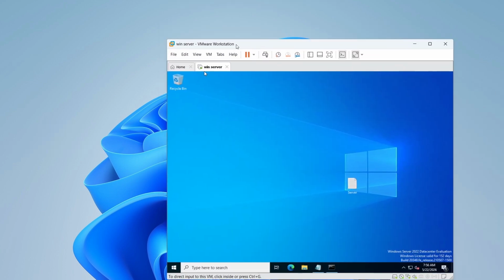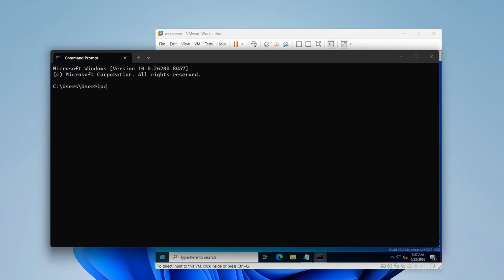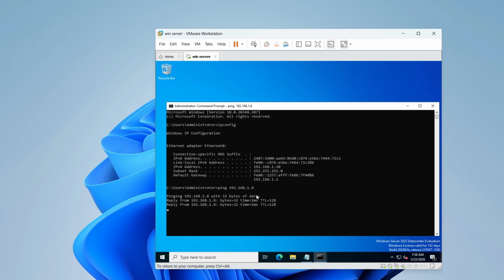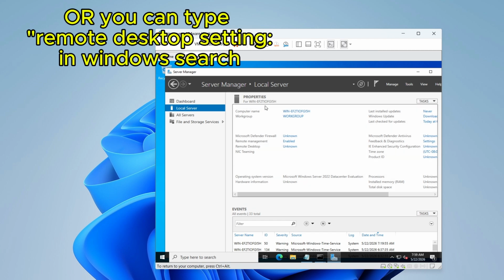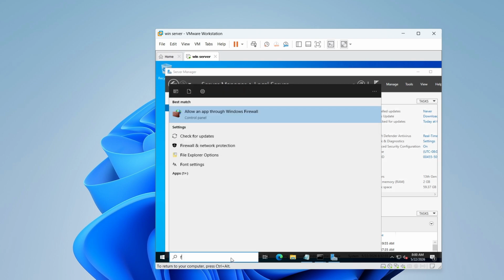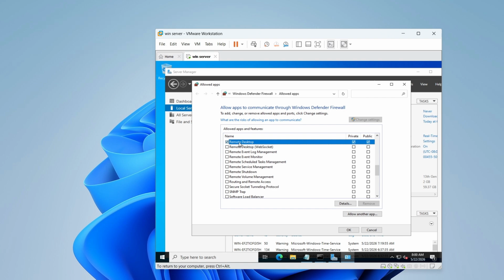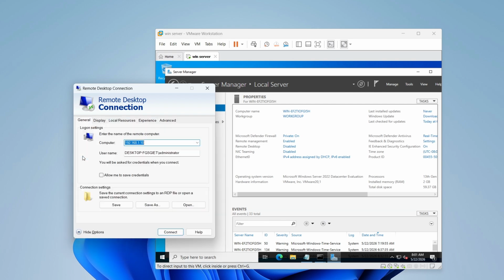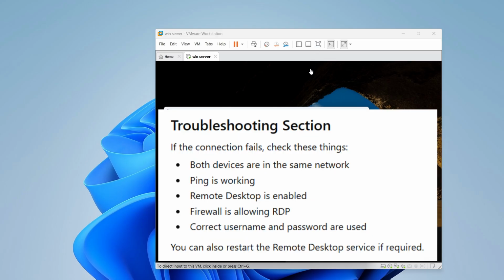Remote Desktop Connection Windows 11 to Windows Server 2022 | Step by Step Practical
In this video, you will learn how to configure Remote Desktop Connection (RDP) between Windows 11 and Windows Server 2022 step by step.

We will set up Remote Desktop on Windows Server 2022, check network connectivity, and then connect to the server remotely using Windows 11.

This is a practical demonstration useful for students, beginners, and IT learners who want to understand Windows Server administration and remote access concepts.

What you will learn:
Enable Remote Desktop on Windows Server 2022
Check network connectivity between systems
Find server IP address
Connect using Remote Desktop Connection (mstsc)
Basic troubleshooting for RDP issues
Requirements:
Windows 11 system
Windows Server 2022 (VM or physical machine)

This video is part of Windows Server practical training for networking and system administration.